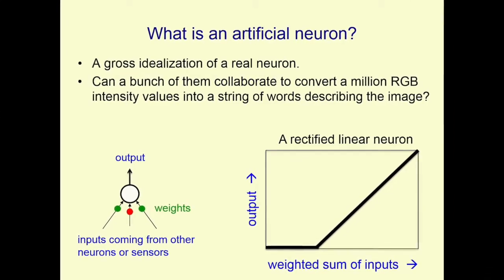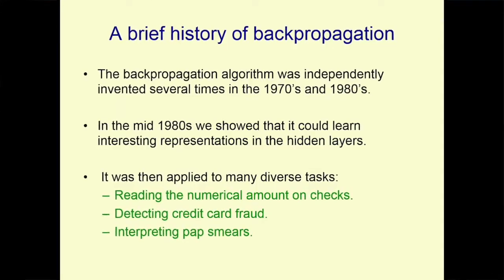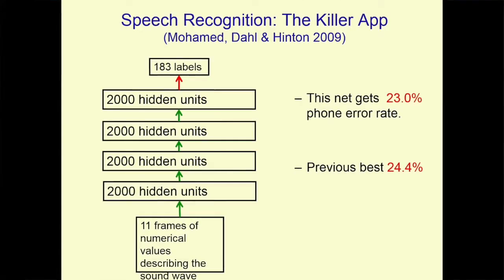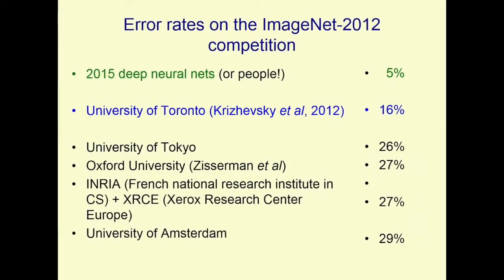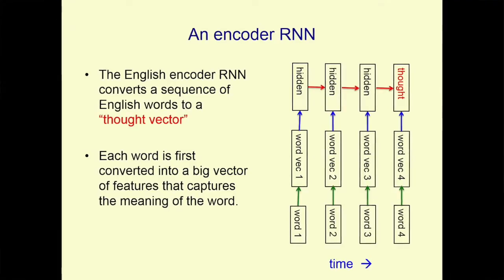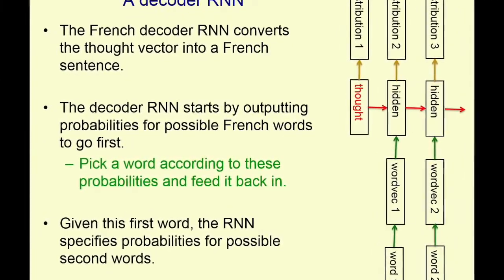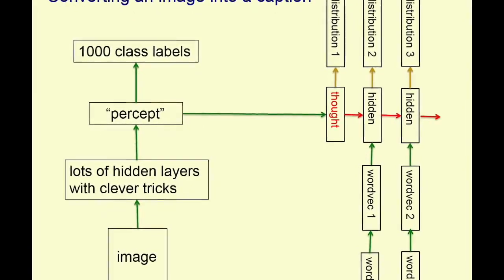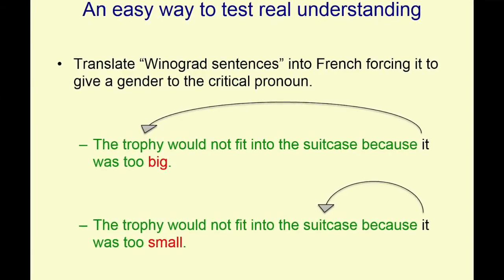Geoff Hinton - Neural Networks for Language and Understanding (2015)